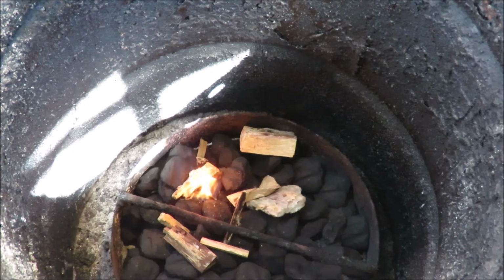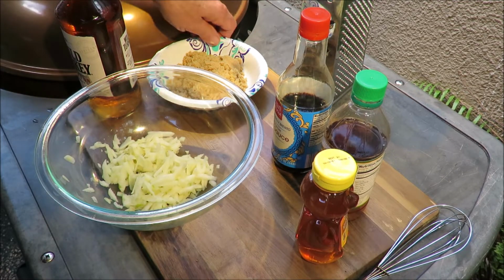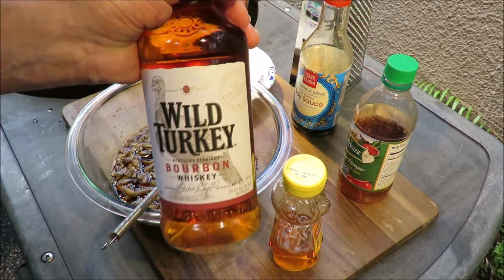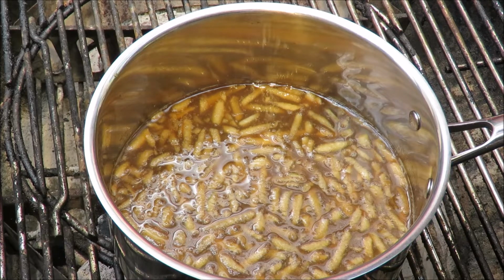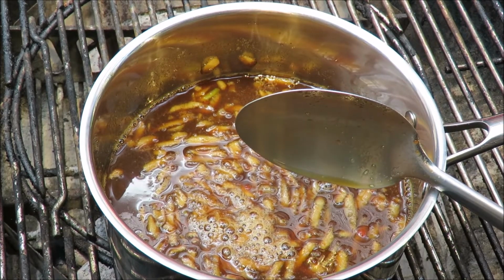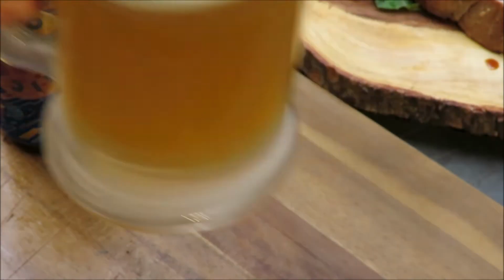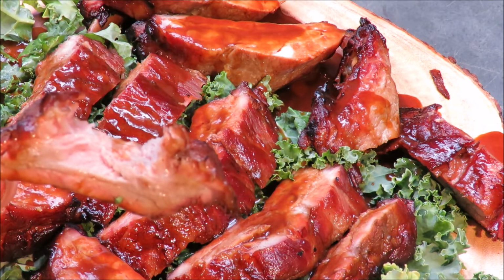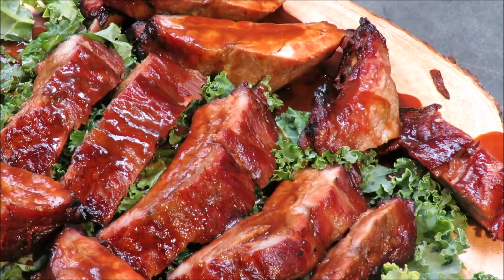Drunken Ribs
This is the first in what I hope to be a series of 4 "Drunken Foods" videos. To make this you will need:
Some baby Back Ribs
For the marinade:
1 cup brown sugar
1 grated granny smith apple
1/2 cup soy sauce
1/2 cup honey
1/4 cup apple cider vinegar
1 cup bourbon I used Wild Turkey
combine all the ingredients and use the mixture to marinate the ribs, SAVE THE MARINADE
cook the ribs in whatever way you choose and place the marinade in a saucepan along with
1 cup ketchup
1/2 cup molasses
1/4 cup apple cider vinegar
Bring this to a boil!
let the mixture simmer for about an hour reducing by half. Cool and use it as a BBQ sauce for the ribs. Eat and enjoy!